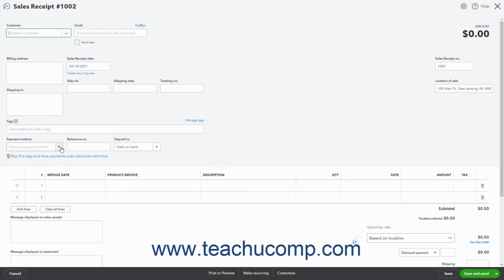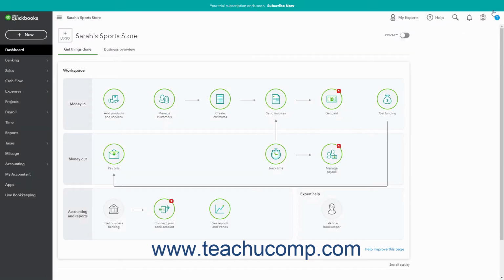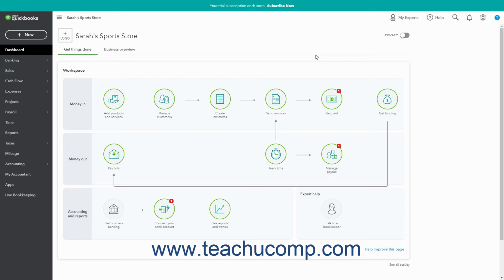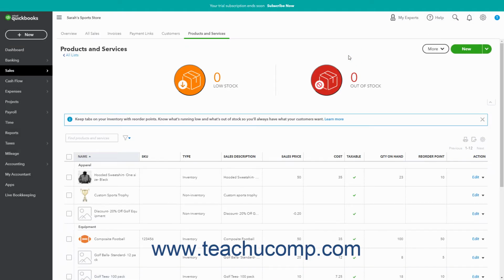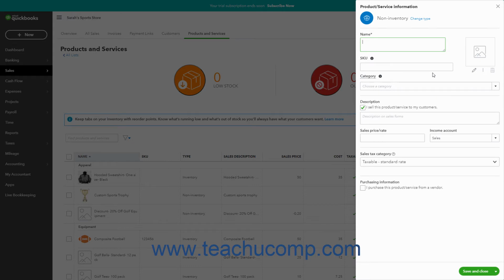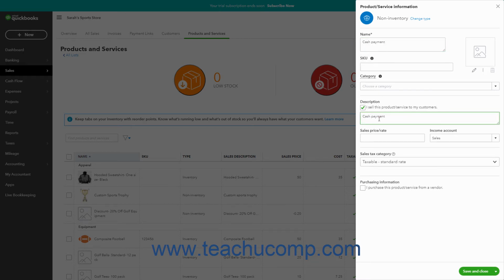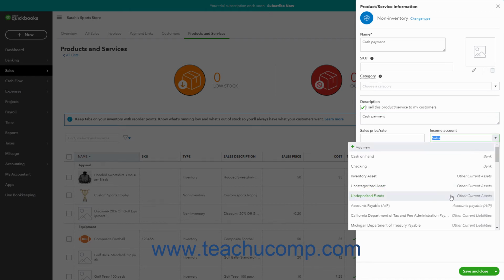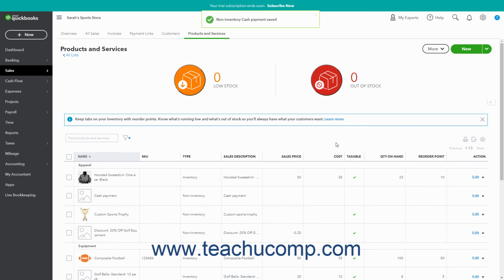QuickBooks Online Tutorial Creating a Payment Line Item Intuit Training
Learn about Creating a Payment Line Item in Intuit QuickBooks Online with the complete ad-free training course